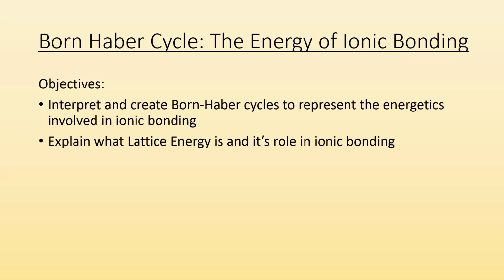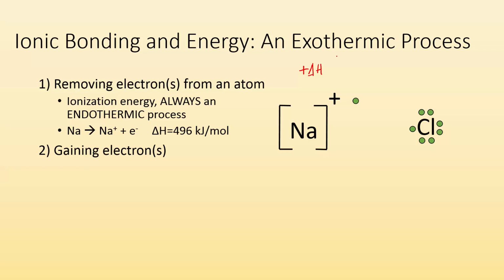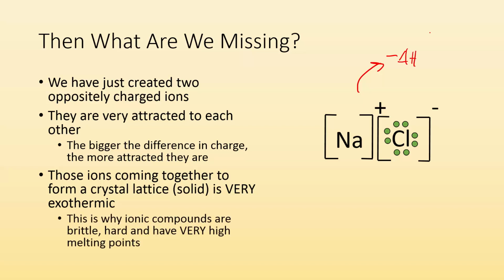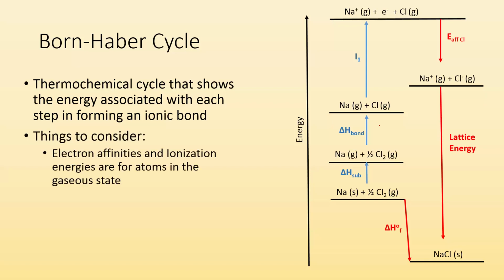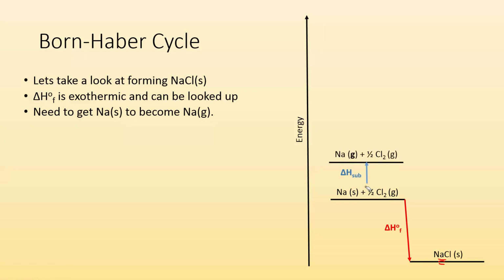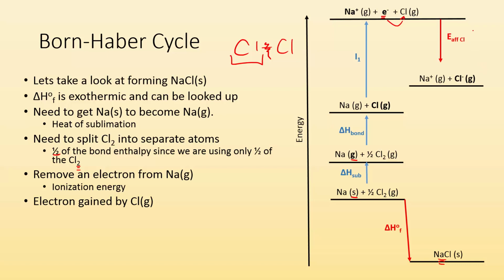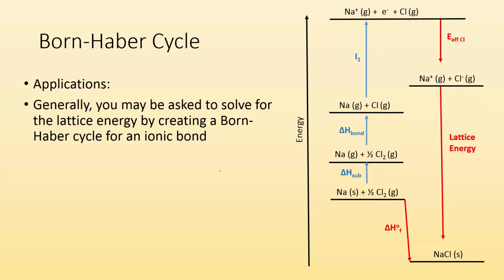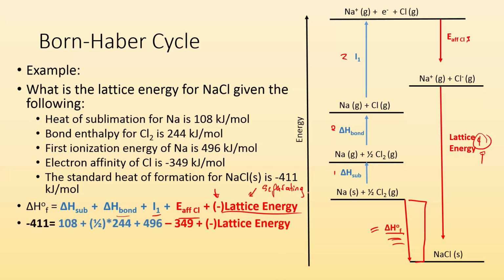Born Haber Cycle - Energy of ionic bonding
Objectives:
1) Interpret and create Born-Haber cycles to represent the energetics involved in ionic bonding
2) Explain what Lattice Energy is and it’s role in ionic bonding